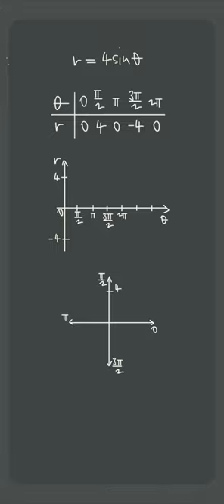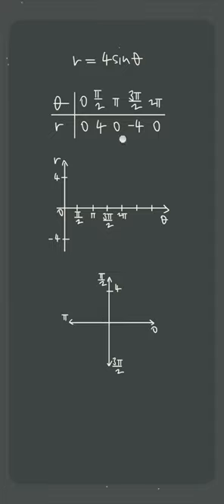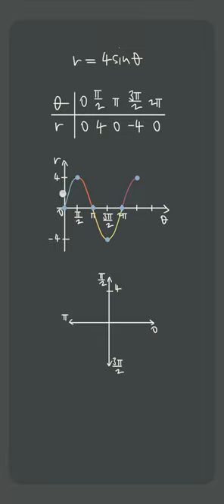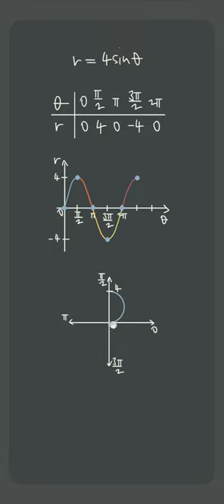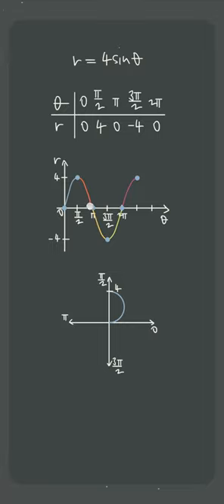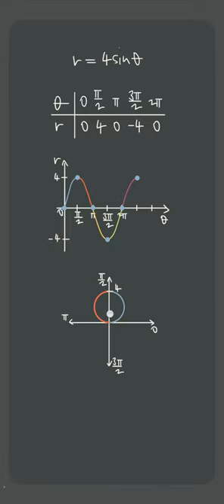🧳Transferring🧳 graphs from Cartesian ➡️to➡️ polar coordinates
We focus on how to sketch polar curves in Cartesian coordinates before transitioning them into the polar system. We start by creating a table of points for a polar curve. This foundational step involves setting up a horizontal axis for the angle theta and a vertical axis for the radius r. By plotting these points and connecting them with a smooth curve, we begin to see the shape of our polar curve take form in a Cartesian system. We then translate these sections, one at a time, into polar coordinates.

Unit 9 of AP Calculus is all about Parametric Equations, Polar Coordinates, and Vector-Valued Functions:
9.1 Defining and Differentiating Parametric Equations
9.2 Second Derivatives of Parametric Equations
9.3 Finding Arc Lengths of Curves Given by Parametric Equations
9.4 Defining and Differentiating Vector-Valued Functions
9.5 Integrating Vector-Valued Functions
9.6 Solving Motion Problems Using Parametric and Vector-Valued Functions
9.7 Defining Polar Coordinates and Differentiating in Polar Form
9.8 Find the Area of a Polar Region or the Area Bounded by a Single Polar Curve
9.9 Finding the Area of the Region Bounded by Two Polar Curves

For extra help with your AP Calc (AB or BC), get my Ultimate Review Packet to help you review all year long and get prepared for the AP test: